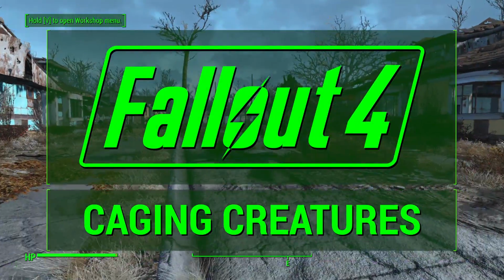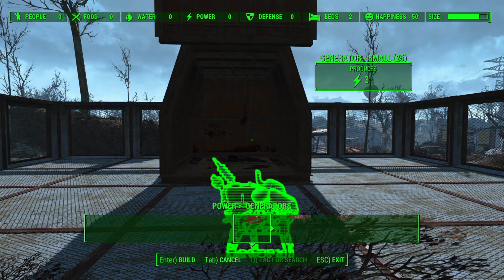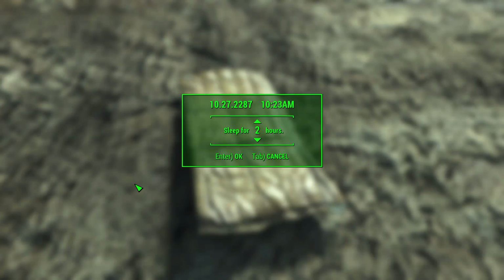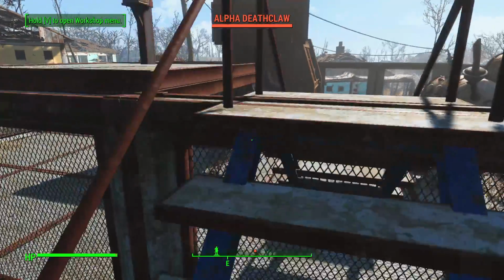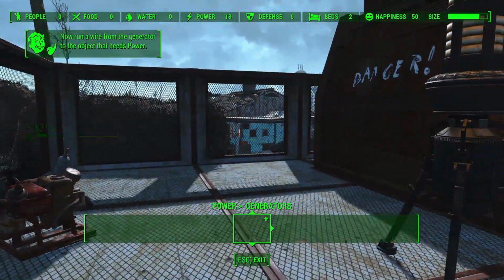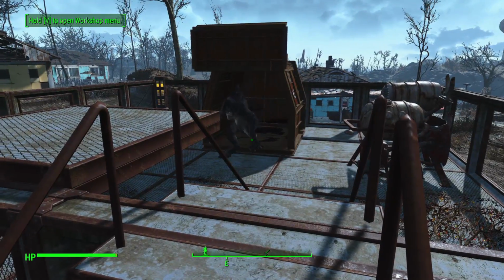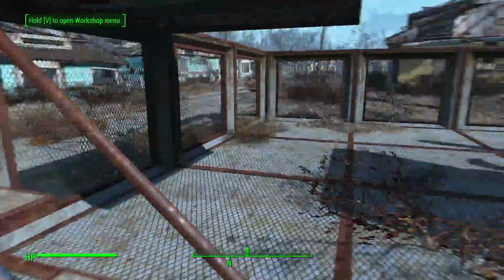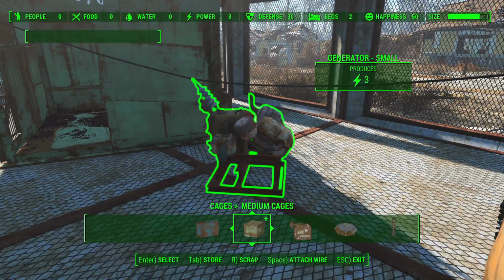FALLOUT 4: How To Trap DEATHCLAWS in Wasteland Workshop DLC! (Everything About Caging Creatures)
Hey guys, today I’m going to share everything you need to know about trapping and caging creatures in the Wasteland Workshop DLC. Obviously this is one of the most important new features introduced in this DLC, so we’re going to walk through the process step by step to see how everything works! I've spent plenty of hours testing what works and what doesn't, so this should answer most of your questions. Enjoy!